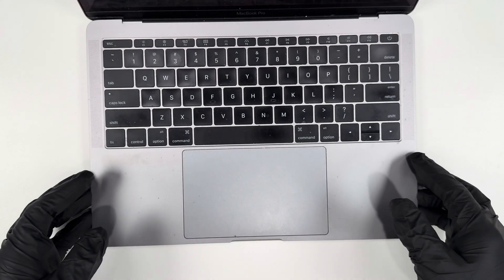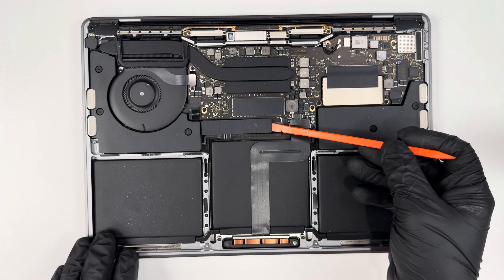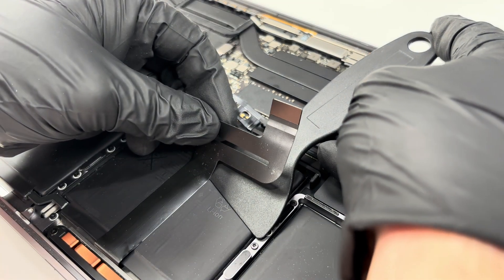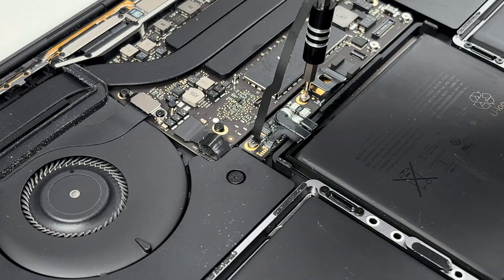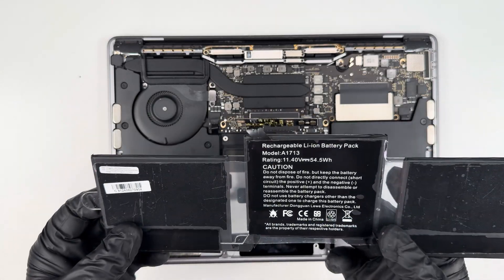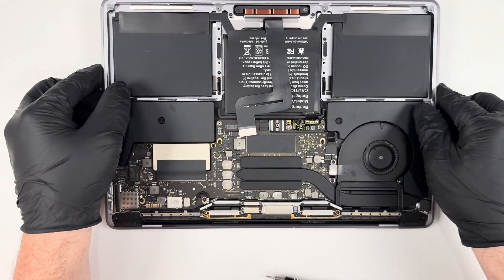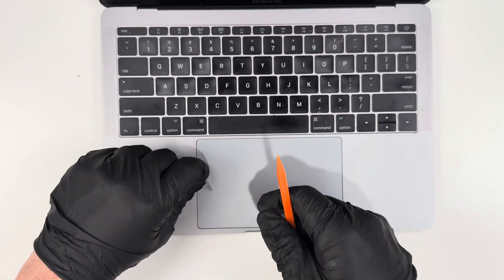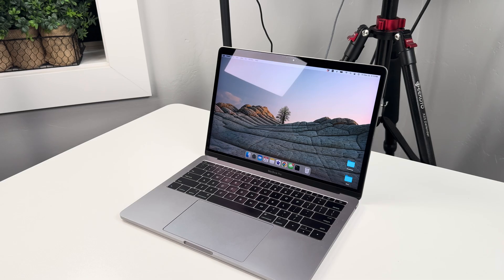Macbook Battery Replacement - A1708 (2017)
Save $$ by replacing your battery instead of getting a new computer.

2017 Macbook Pro A1708 Battery
Electronic Repair Kit

Terminal Script for Intel Powered Macs:
Disable Auto Power On when screen opened: sudo nvram AutoBoot=%00
Enable Auto Power On when screen opened: sudo nvram AutoBoot=%03